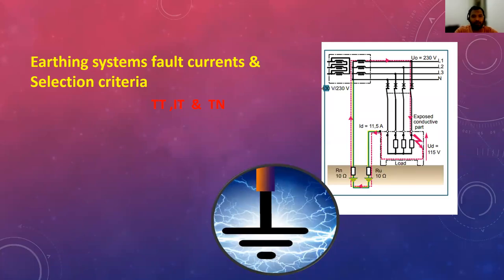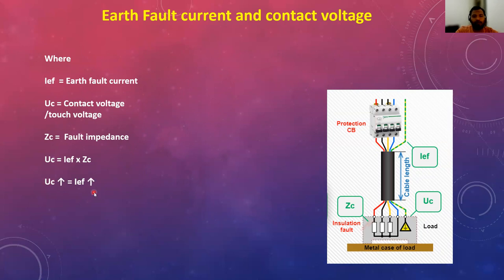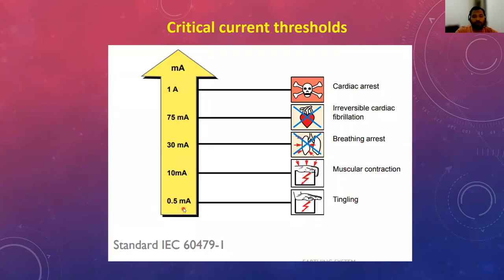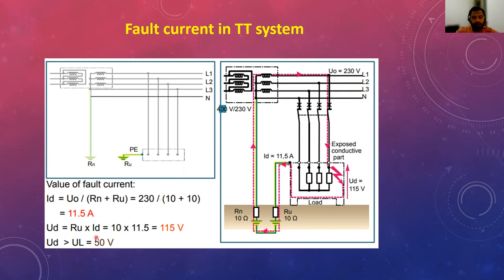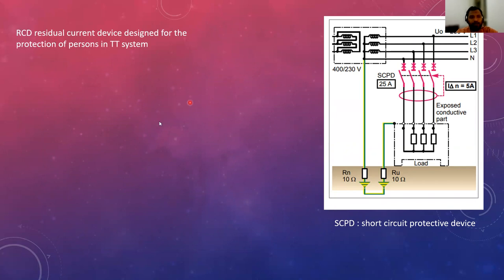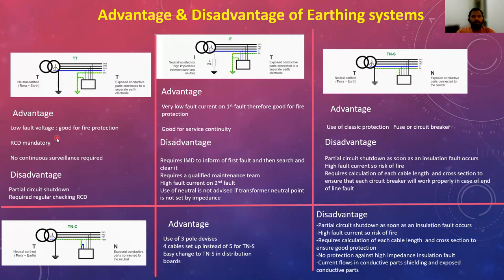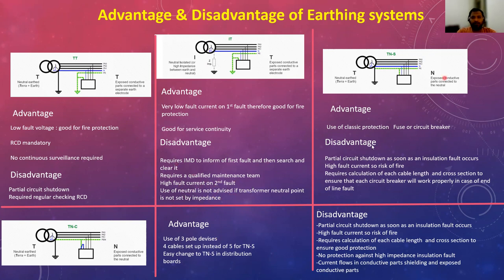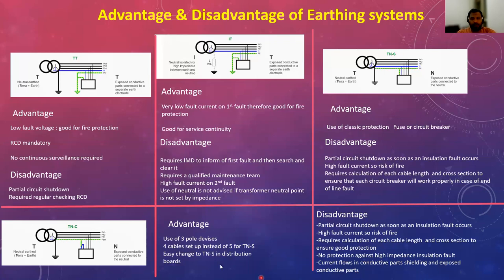Fault currents & Selection criteria earthing systems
In this video will learn about fault current in earthing system and selection of earth in system  ,  advantage and disadvantage of  TT , TN & IT systems.